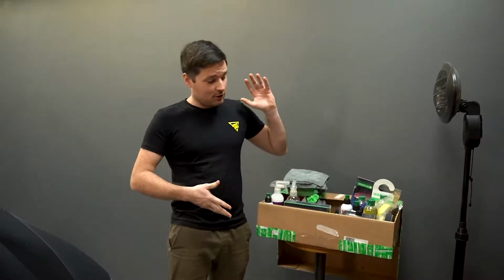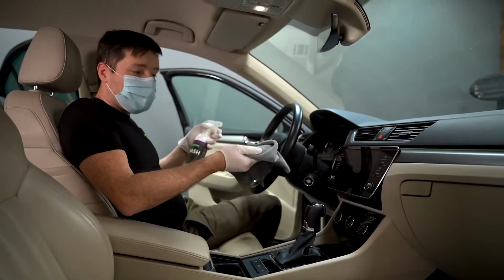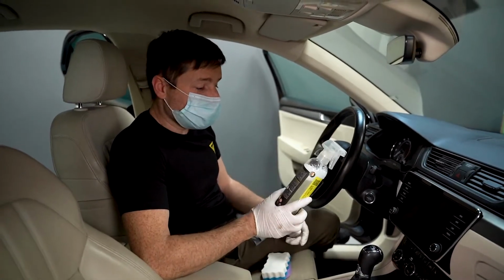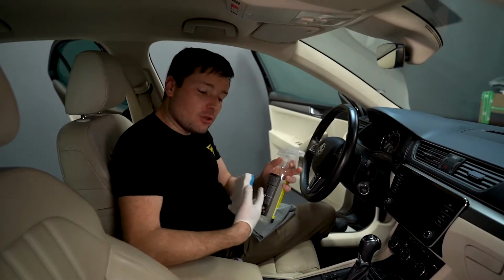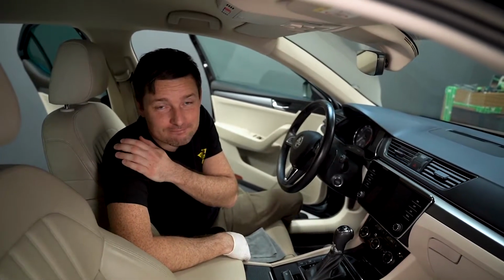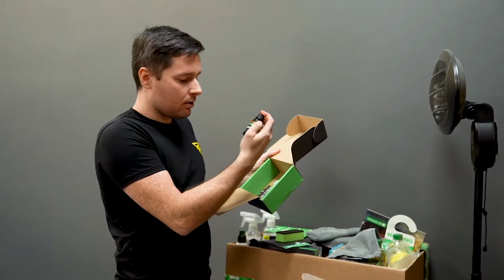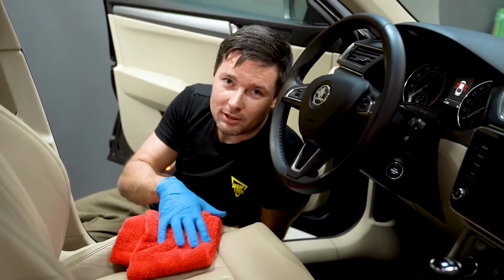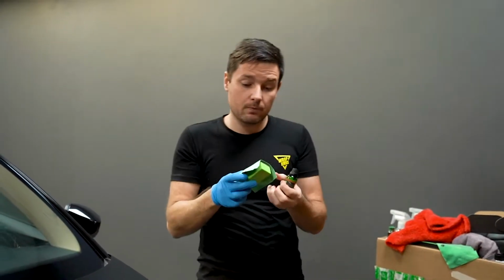DIY Skoda SuperB Interior Detailing | IGL Ceramic Coating Application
Skoda Brush Up. Part 3 - Interior Detailing

I am happy to present you a series of videos where we will be working together on the Škoda SuperB to freshen up its appearance.

During last Christmas I have promised my dad that I will renew his car paint and install paintprotectionfilm on entire vehicle. As a bonus we will do a full interior detailing too.

In this video we are about to do a full interior detailing using IGL products. We will be cleaning dash and all plastic parts. Furthermore we will be cleaning all leather and applying a ceramic coating for leather afterwards.
I am not a professional detailer, however I think everyone working with the cars should know at least basics of the interior detailing.